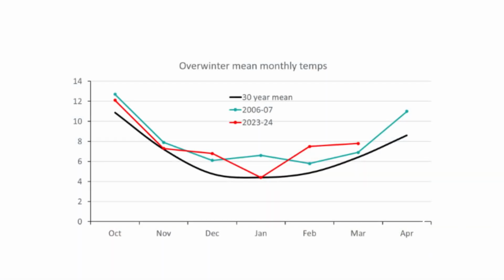May 2024 crop disease update with ADAS Plant Pathologist Chloe Morgan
ADAS crop pathologist Chloe Morgan gives an arable crop disease update from Herefordshire.